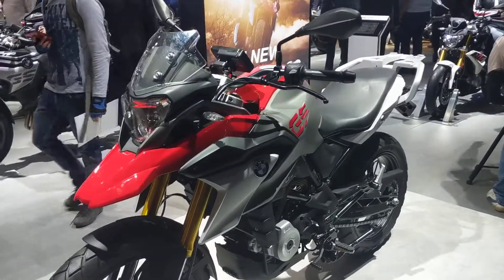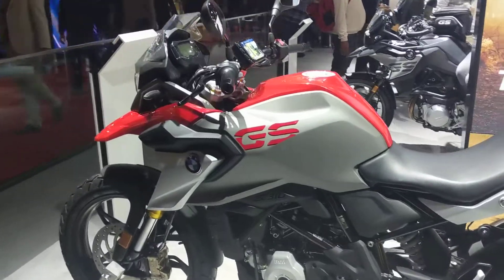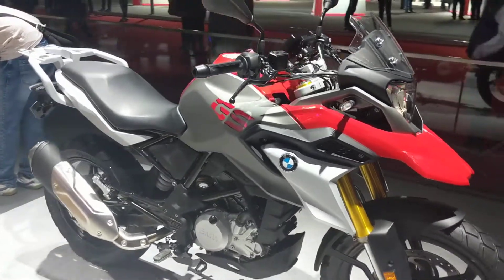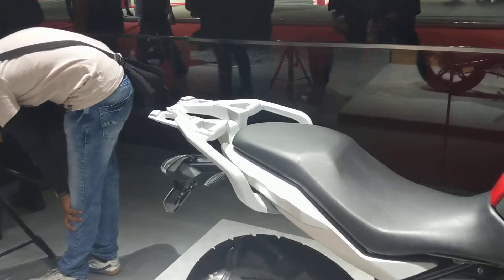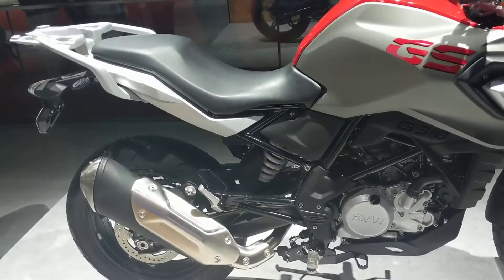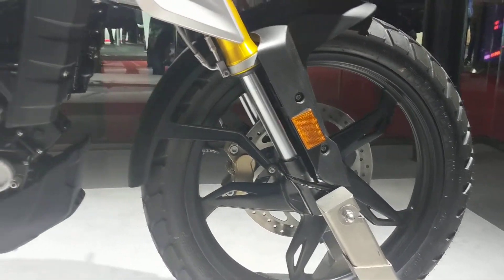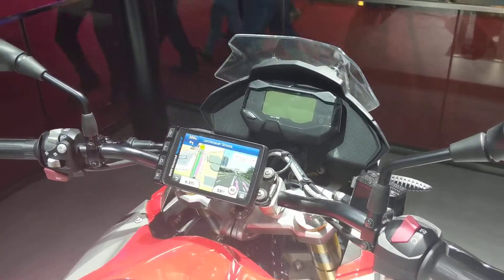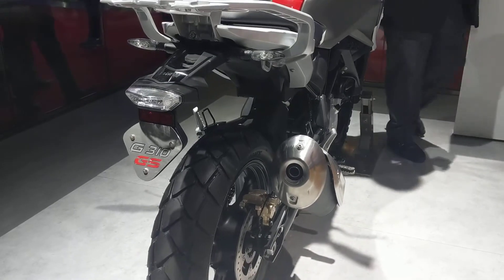BMW G310 GS India launch announced - Auto Expo 2018 | IAMABIKER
BMW Motorrad unveiled the made in India BMW G 310 GS at the Auto Expo 2018. This motorcycle which is already available internationally is expected to be launched in India this year.

This on-off road machine is certainly much awaited by many enthusiasts. Its engine which produces 34 Ps of power and 28 Nm of torque strikes a very good balance between power and efficiency.

BMW Motorrad is expected to price it around the 2.6L ex-showroom mark.